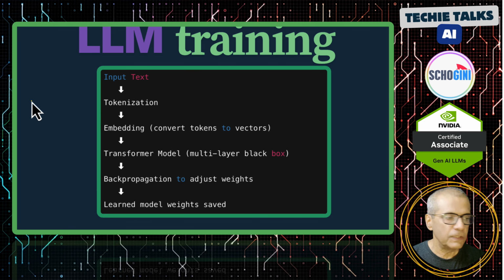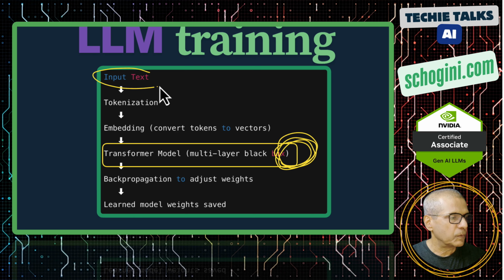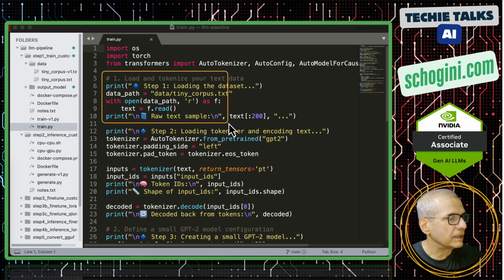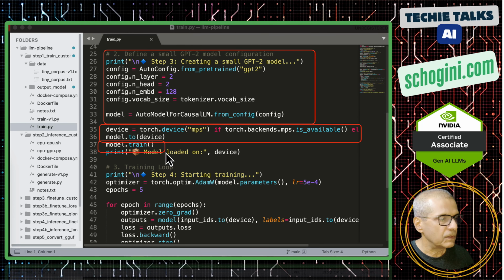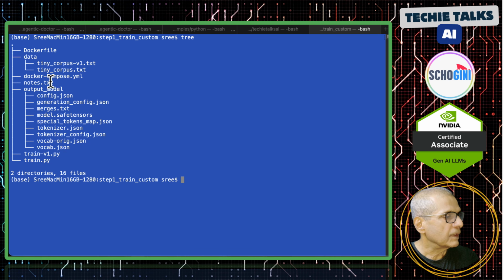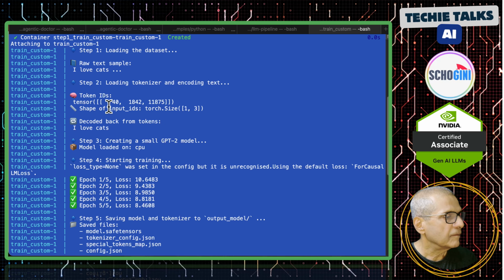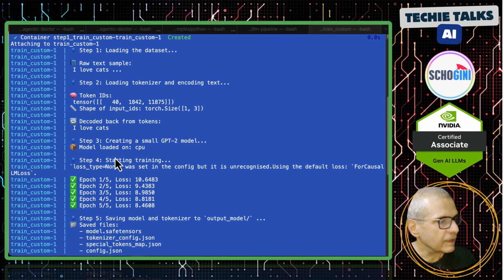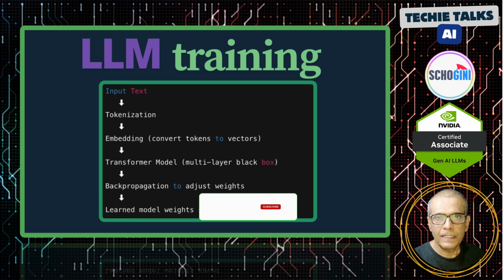🔥 Train Your Own Custom LLM from Scratch — No Prior Experience Needed! | Build & Learn #1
Ever wondered how GPT-like models are built? In this first episode of the Build and Learn LLM series, we guide you step-by-step in training your very own custom Large Language Model (LLM) from scratch using transformer architecture. Whether you're an AI enthusiast, developer, or simply curious — this video breaks down complex ideas into easy-to-follow instructions.
Learn about tokenization, embeddings, and model training—all in one power-packed tutorial!

✅ No prior ML experience required
✅ Hands-on walkthrough with real code
✅ Train GPT-style models on your own dataset
⚙️ Powered by HuggingFace Transformers and PyTorch